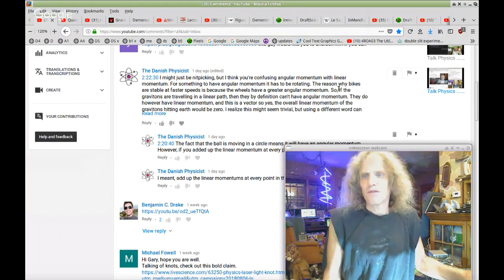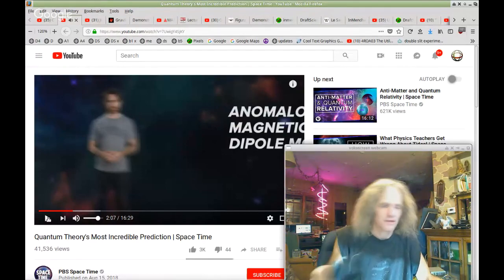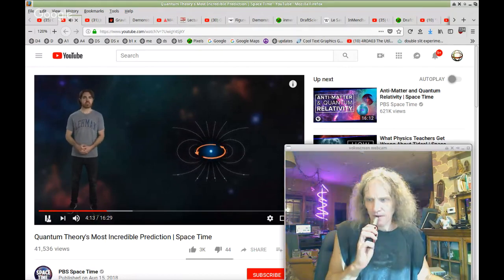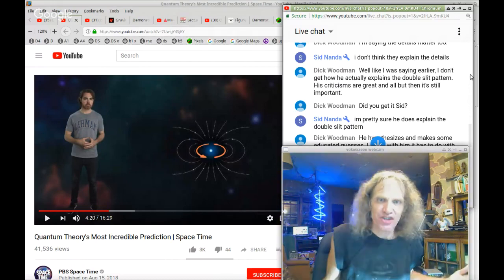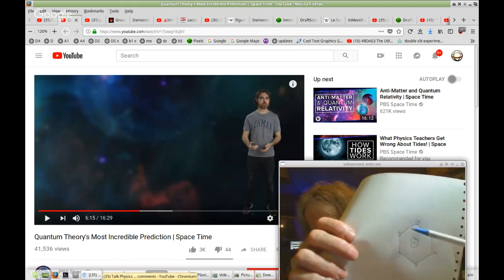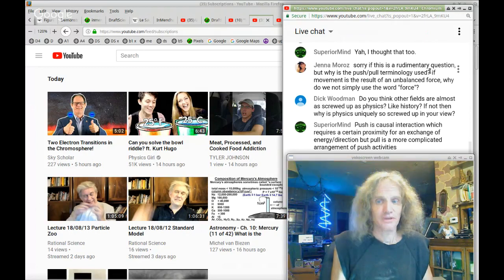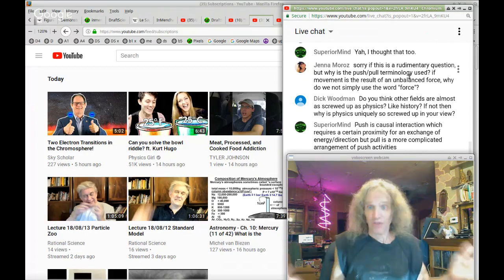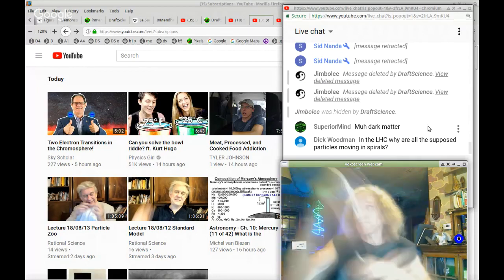Talk Physics ... comments